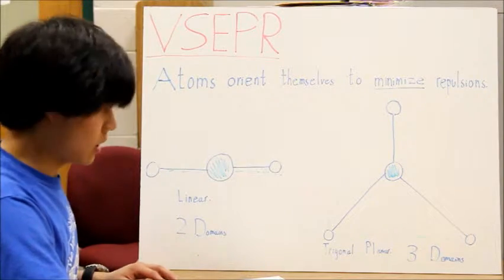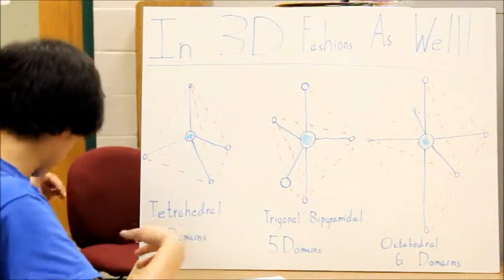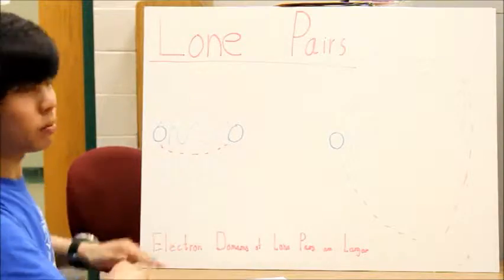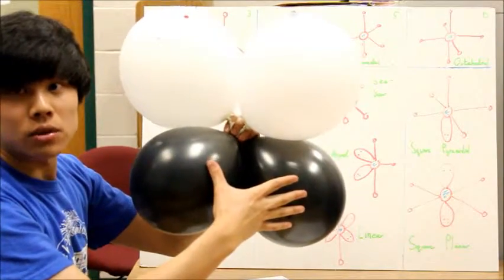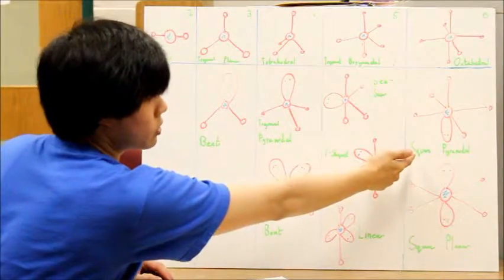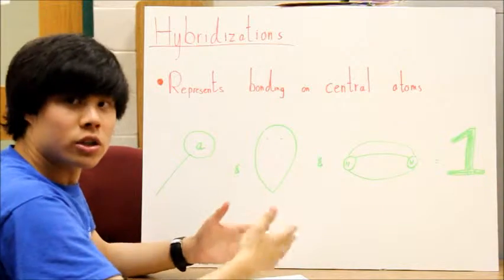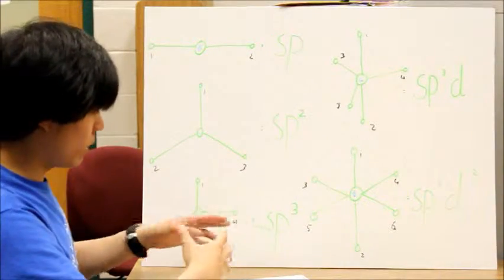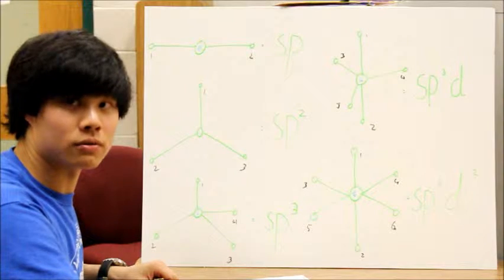VSEPR Tutorial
A tutorial about how to read, draw, and understand VSEPR models and molecular / electron domain geometries.